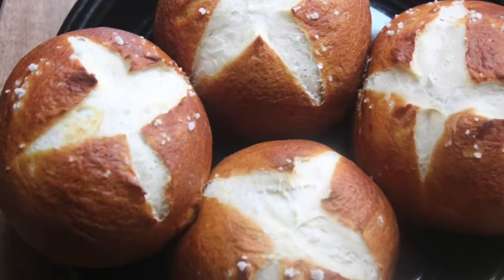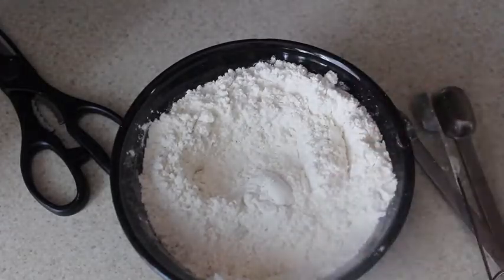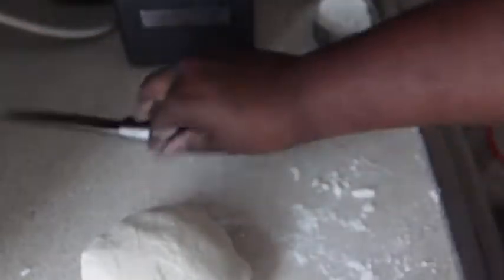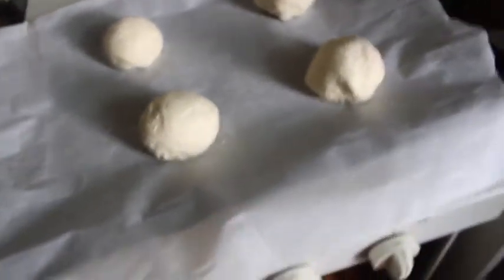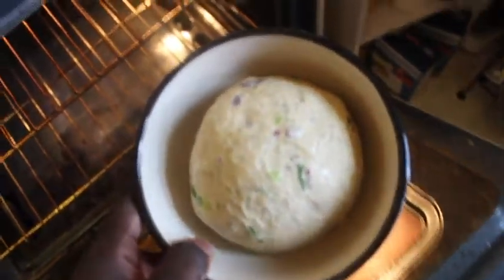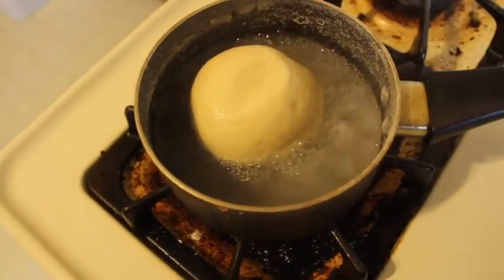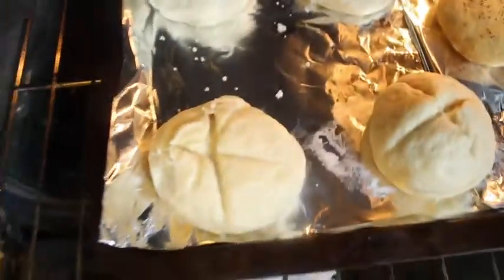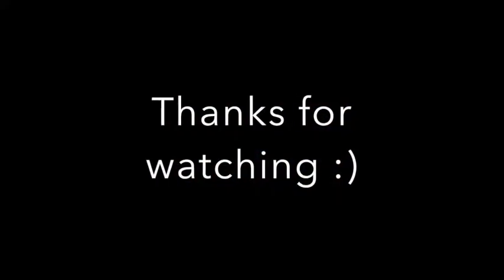Homemade Prezel Buns | Studio Vegan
Ingredients:
1 3/4 Cup All-Purpose Flour
1 Tbsp Unsalted Butter
1/4 Cup Baking Soda
1/2 Tsp Instant Yeast (quick rising )
1/2 Tsp Salt
3/4 cup of water
Add more flour if sticky

Preparations:
1- Preheat 3/4 Cup water to (425º F ).
2- Aquafaba

Honestly love these buns super easy to make very simple  only takes about a hour or less if you have quick resting yeast

About me
Vegan for: 🌱
the animals🐯
my health & 🍵
our planet. 🌎